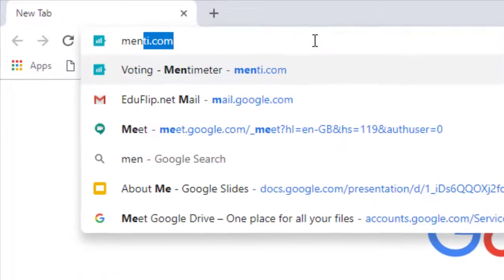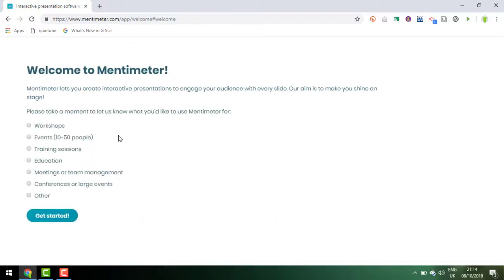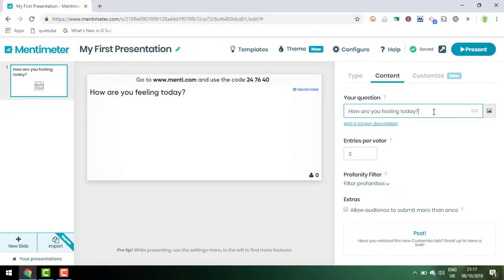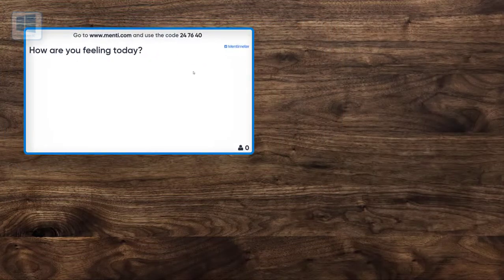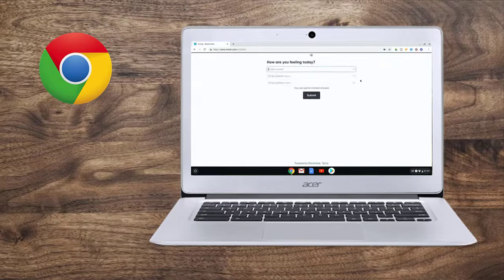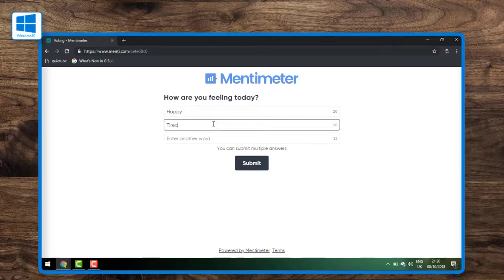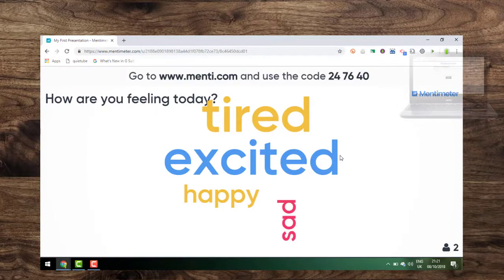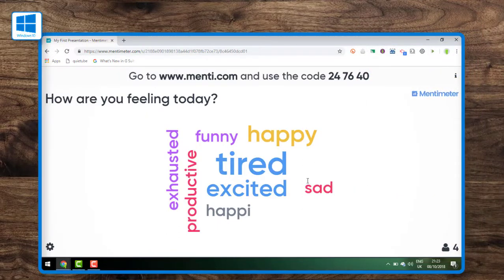Ask questions the interactive way! How to make interactive wordclouds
If you teach , present or are looking for an original and engaging way to begin any lesson or workshop. Here's the perfect video for you! Get an interactive word cloud of your participants or students feeling or interests through this way.

Not only is it an original way of getting everyone involved. it's also a great way to ask questions, get more information or have you students vote on topics. All from the comfort of their own devices. Powerful and easy to use!

Thank you To Tim Evans for putting this tool onto my radar!
You can find him on twitter Here: @edtechEvans and don't forget to find myself on twitter with the handle: @sdcthailand

Feeling generous?

✅ OR CHECK out MY PRE-SELECTED list of my ALL-TIME Favourite EDTECH TOOLS: